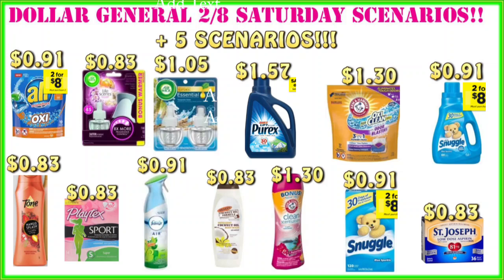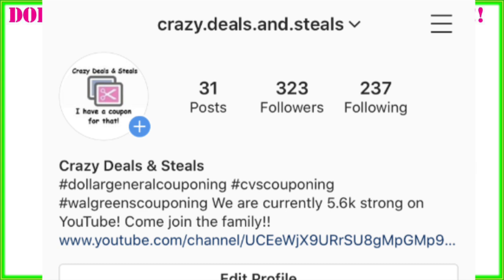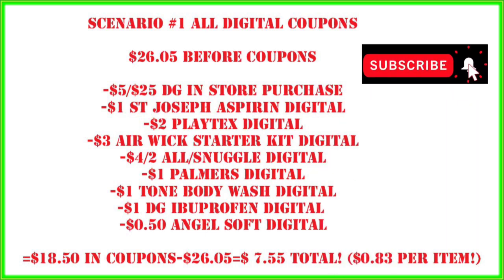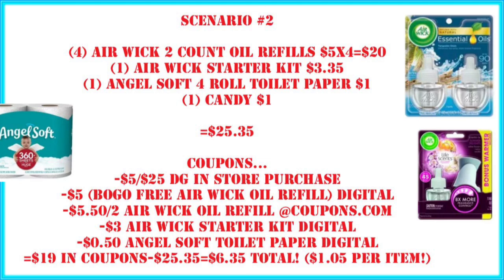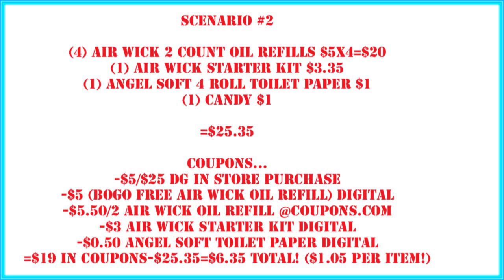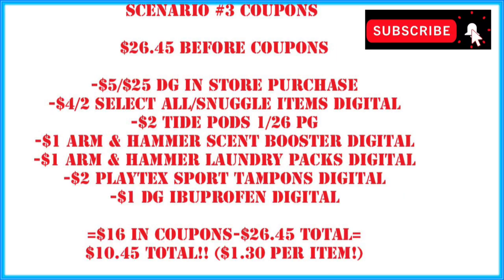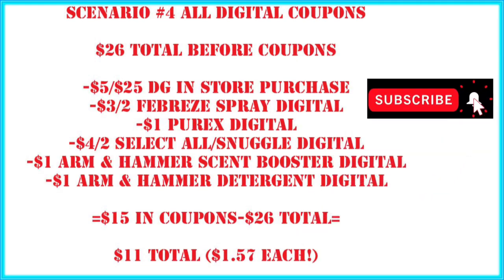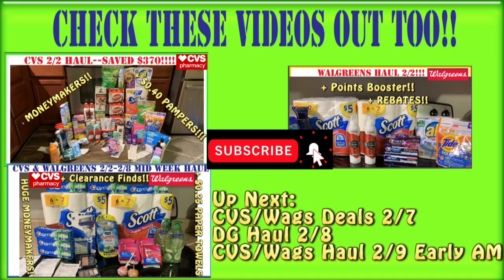😱$0.91 LAUNDRY CARE+Dollar General Deals 2/8+Dollar General Saturday Scenarios 2/8+DG Couponing 2/8🤗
Dollar General Deals 2/8 are fantastic again! $0.91 Laundry Care!!! What do you plan to get couponing this week at dollar general? What dollar general saturday scenarios do you plan to do?

to get CASH BACK on TONS of great products!